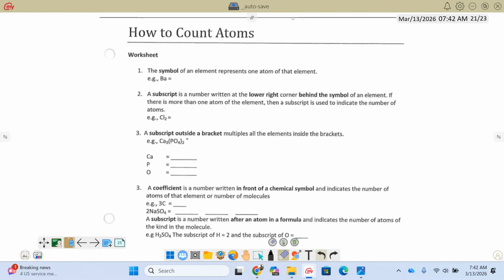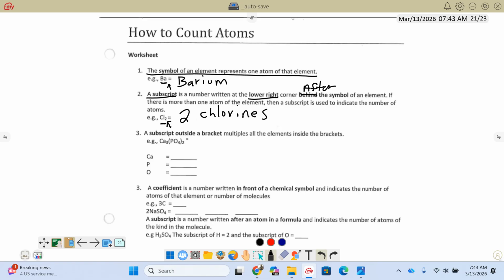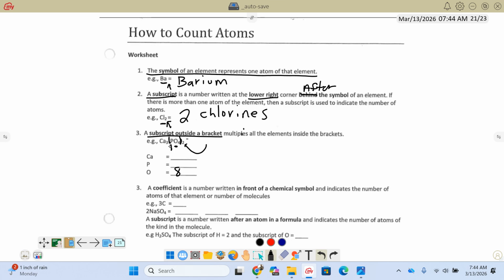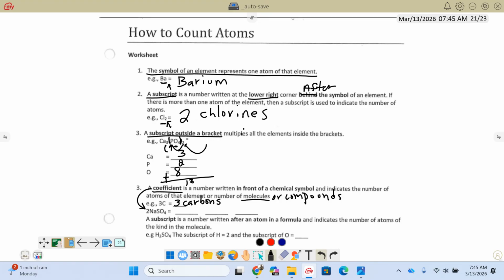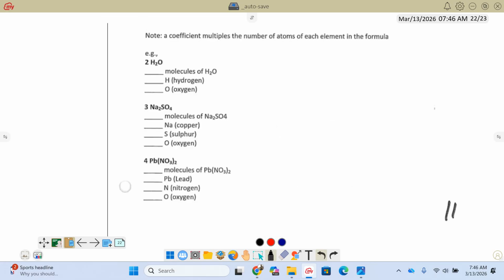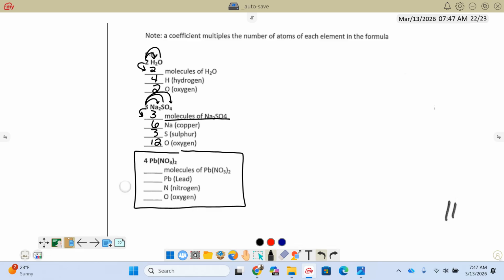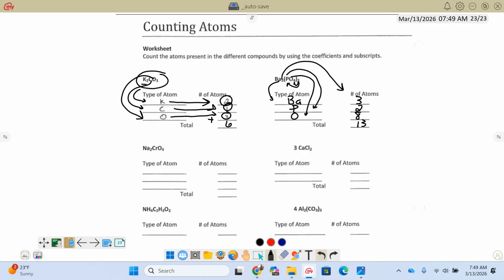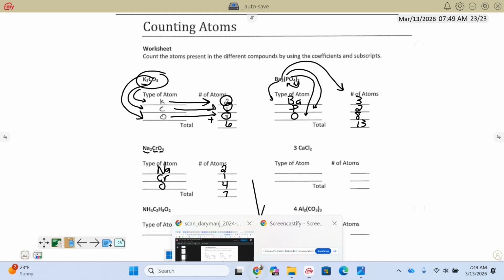Counting Atoms Tutorial